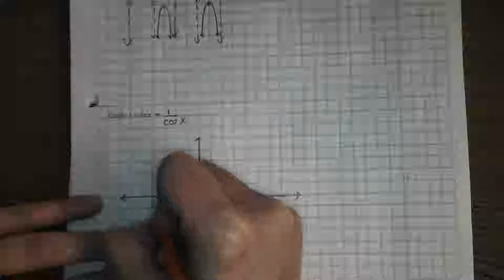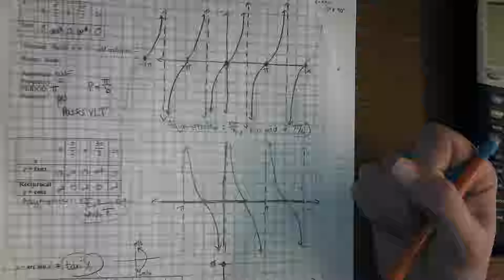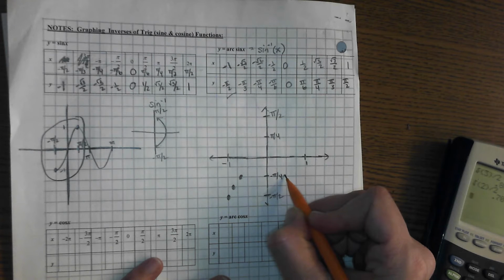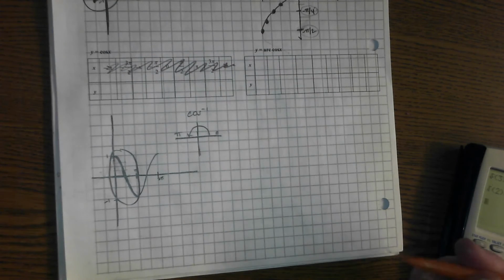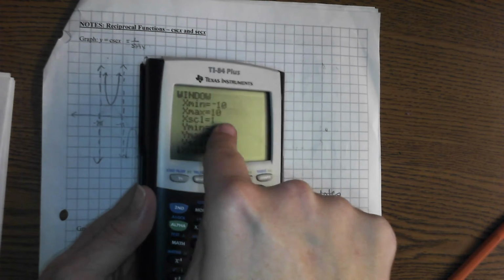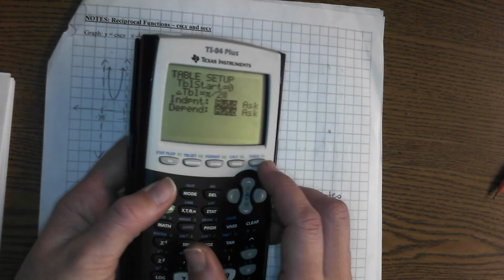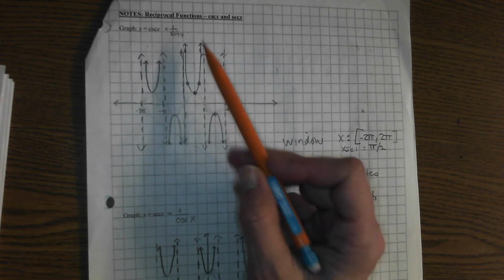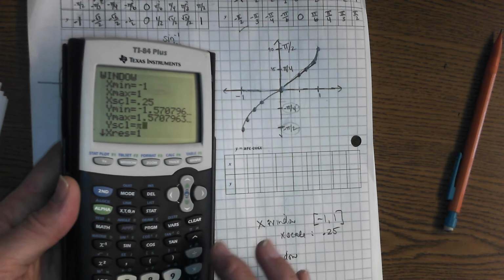1/11 Sr PreCalc Graphing Trig Inverse/Recips